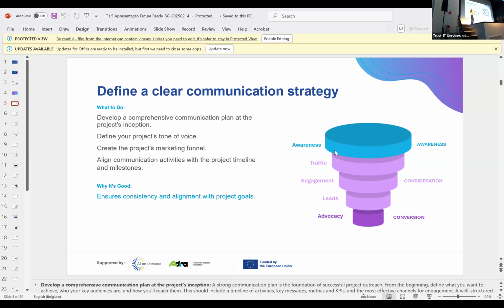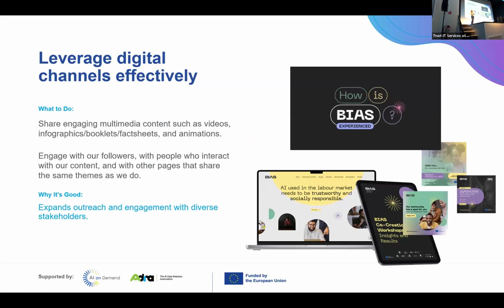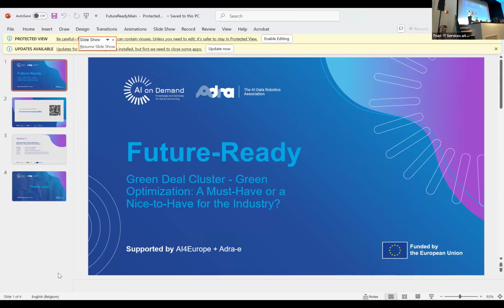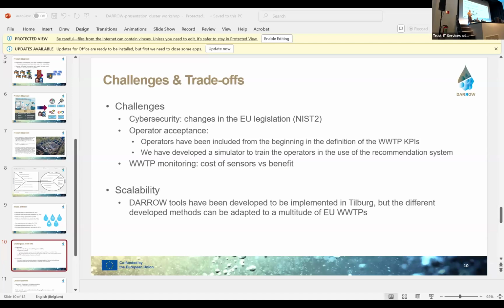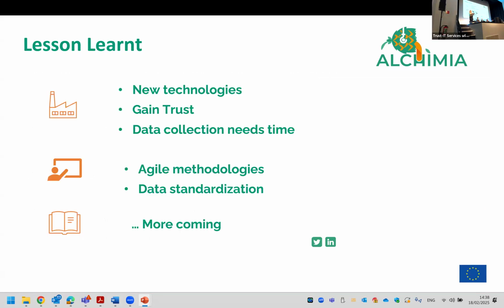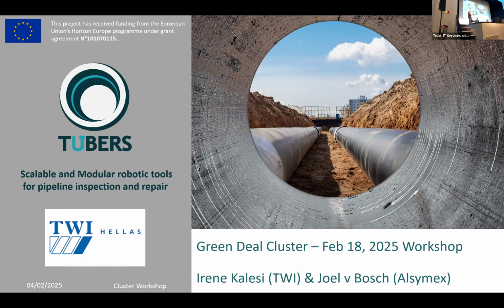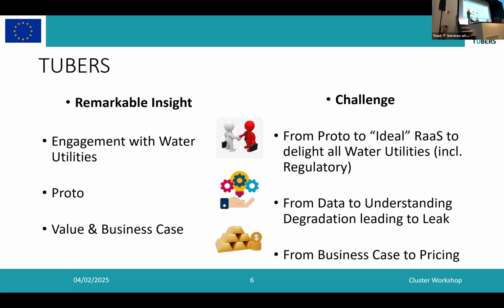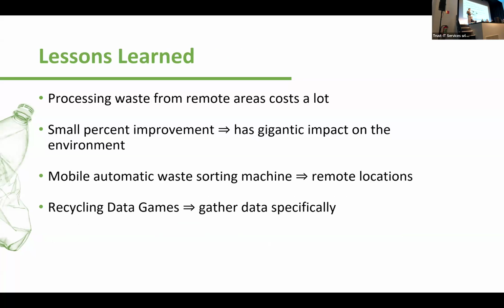FutureReady On-Demand Solutions with AI, Data, and Robotics - Day1 afternoon sessions - Theatre Room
In this video, we revisit the afteroon sessions held in the Theatre Room of the first day of FutureReady On-Demand Solutions with AI, Data, and Robotics event.

From funding to fame: Communicating EU projects with impact
00:00:00-00:31:35
Joana Martinheira, European Project Manager - LOBA

Green Deal Cluster - Green Optimization: A Must-Have or a Nice-to-Have for the Industry? | Birds of a Feather Workshops
00:31:35 -01:58:28 -
Carmen Perea (ALCHIMIA)
Bárbara Fernández (ALCHIMIA)
Francisco Fraile (CLARUS)
Ludovica Miele (CLARUS)
Luis V. Valcárcel (DARROW)
Abhimanyu Chakravorty (RECLAIM)
Bart Engelen (RECLAIM)
Nikos Panagopoulos (TUBERS)
Joel Vanden Bosch (TUBERS)

Follow Adra on Twitter:   / adra_eu_
and on LinkedIn:   / adr-association